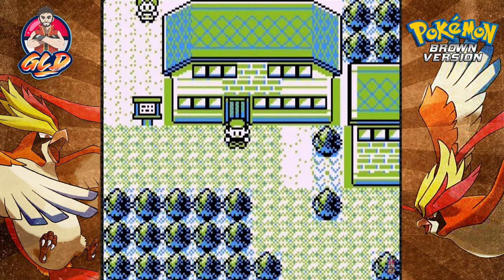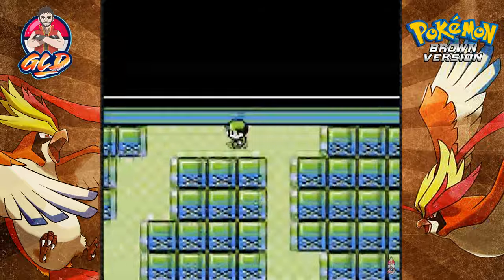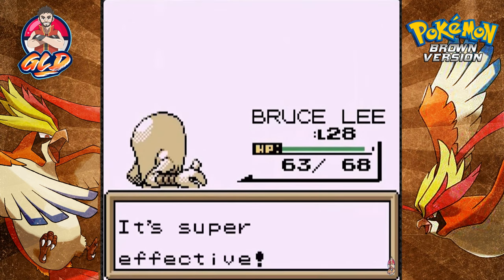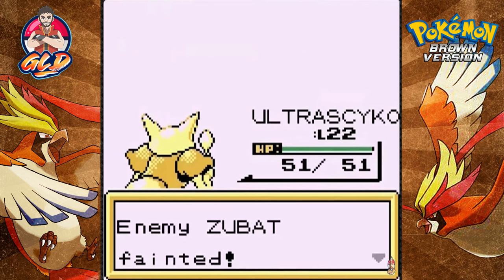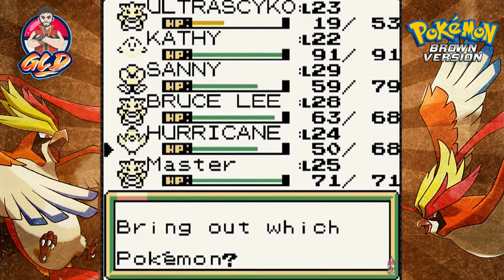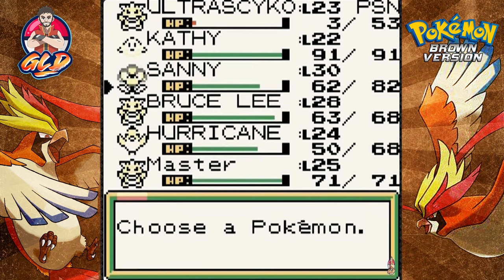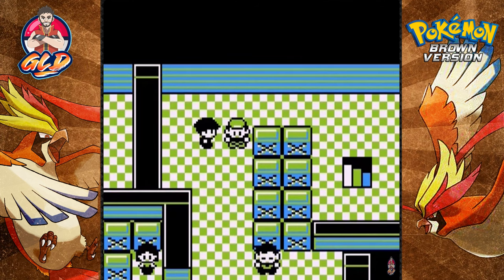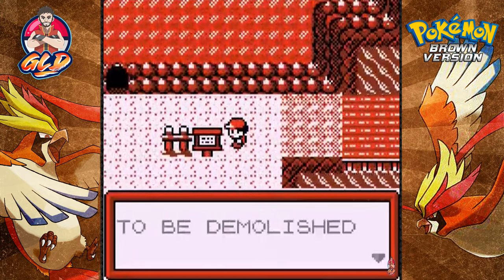Pokemon Brown Walkthrough (2024 Re-Upload) Part 15: Rocket Hideout???